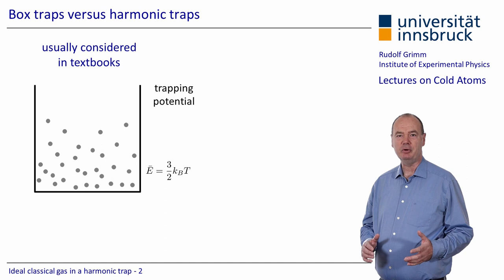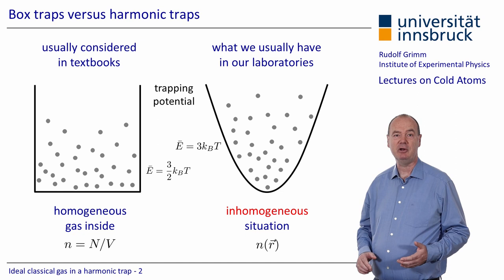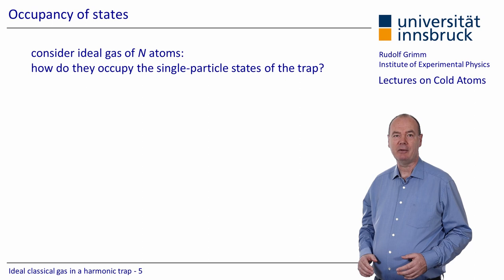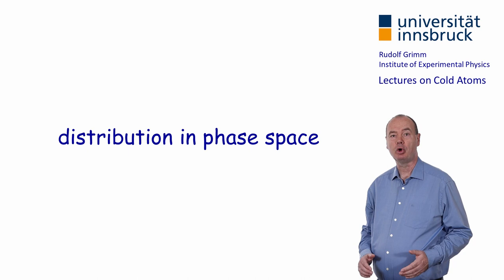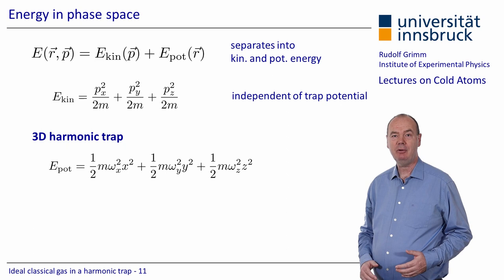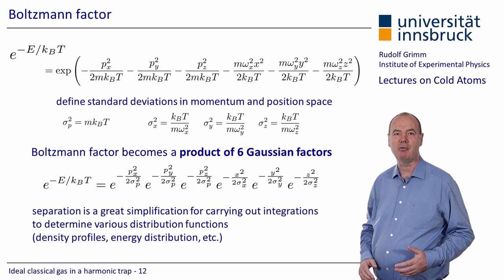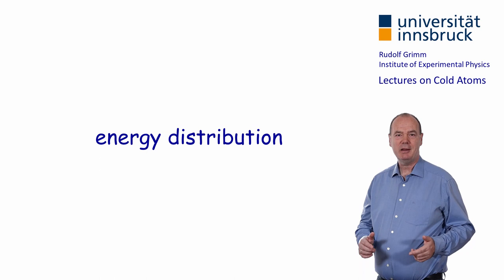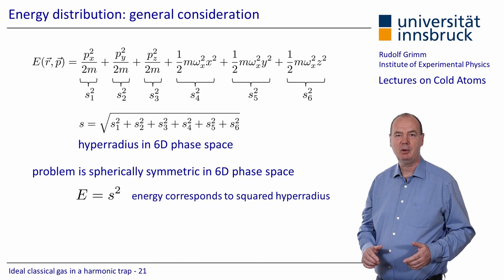Ideal Classical in a Harmonic Trap | Lectures on Cold Atoms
The lecture is part of our course "Particle Traps and Laser Cooling" from the master's program in physics (specialization in Quantum Physics) at the University of Innsbruck.
00:00 Intro
00:49 Box trap vs. harmonic trap
02:10 Some basic statistical mechanics and the Boltzmann factor
02:55 Occupancy of states
03:54 What is a state?
04:54 Phase-space distribution
06:40 3D harmonic trap
07:30 Energy in 6D phase space
08:42 Peak phase-space density
10:24 Phase-space density in a 3D harmonic trap
10:43 Spatial distribution
12:27 Mean number density
13:50 Realistic example: atoms in an optical dipole trap
15:35 Energy distribution
17:43 Density of states
18:18 Energy distribution function
20:22 Local phase-space density and quantum volume
22:16 Thermal de Broglie wavelength
23:39 Summary: box vs. harmonic trap
25:03 Have fun in the lab!